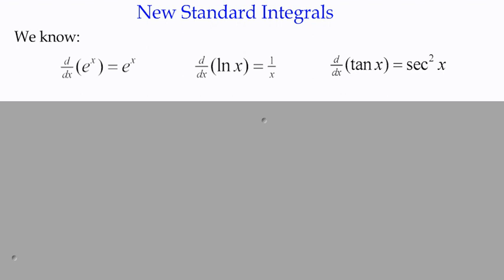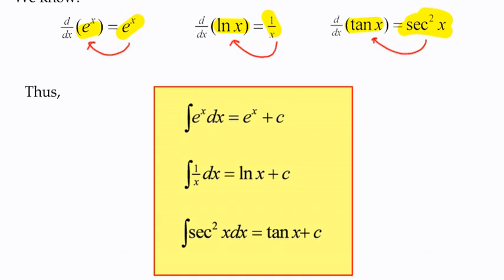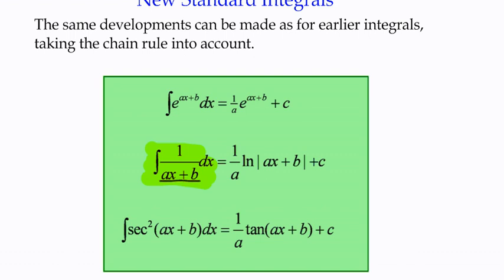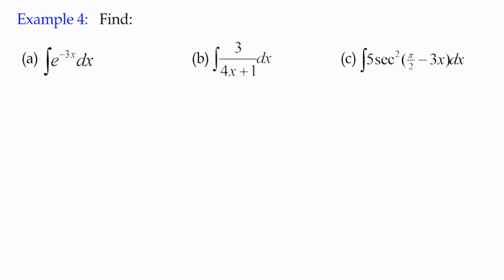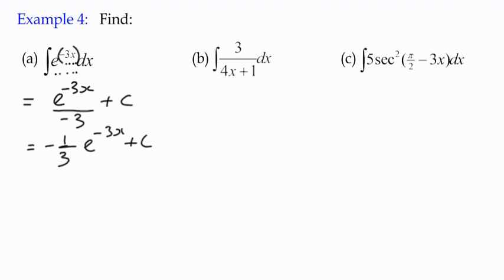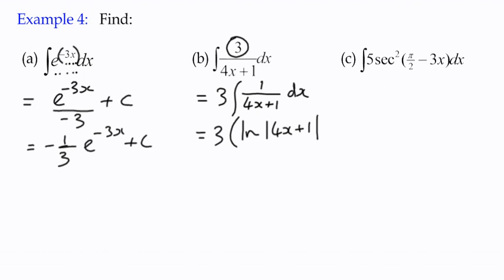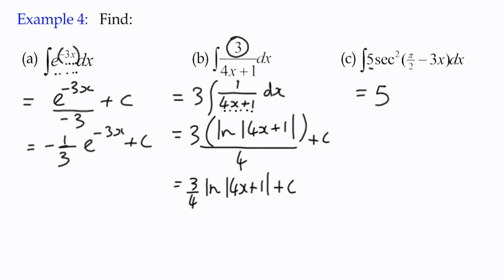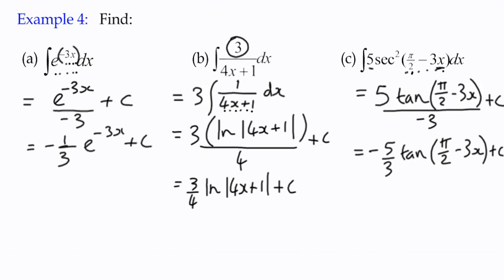Integration Example 4 - New Standard Integrals